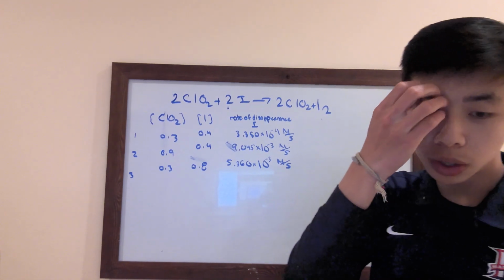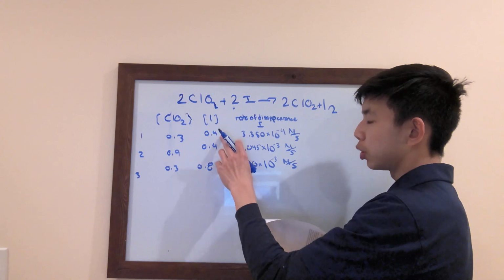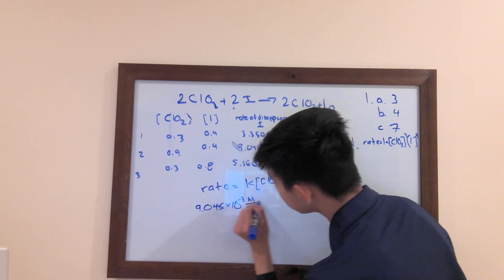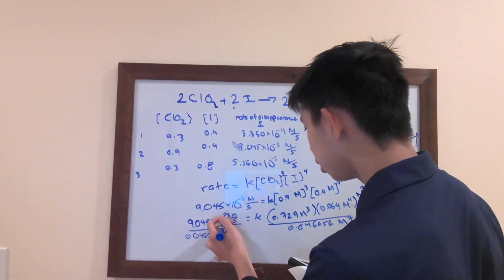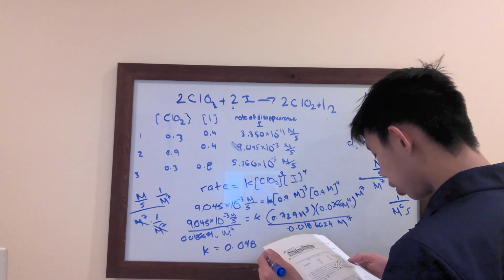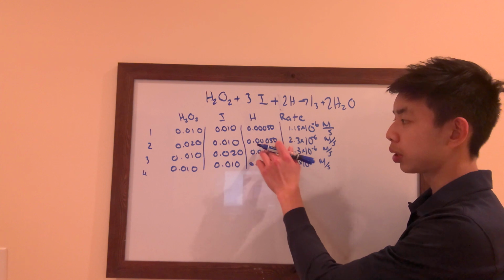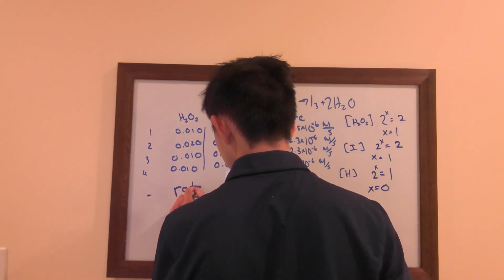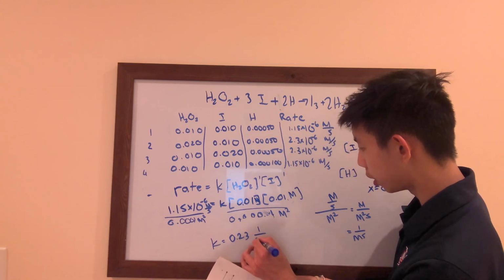skill practice 43